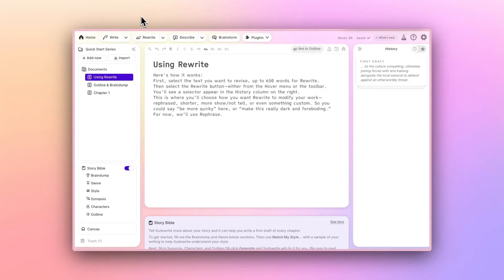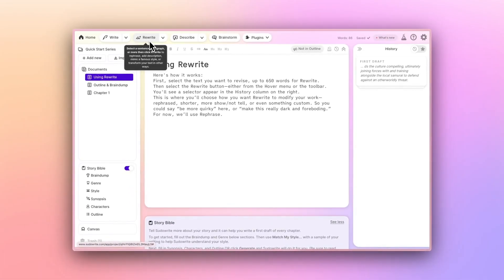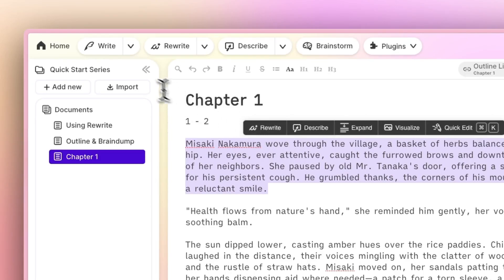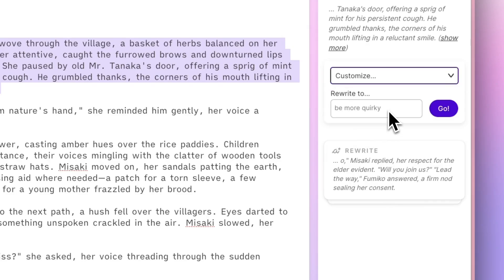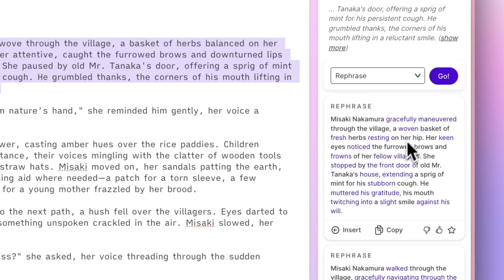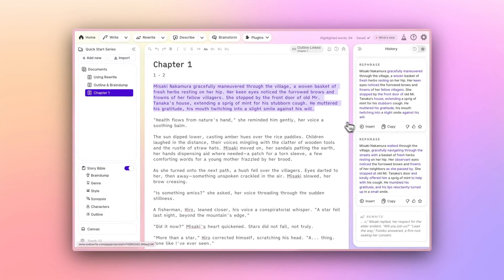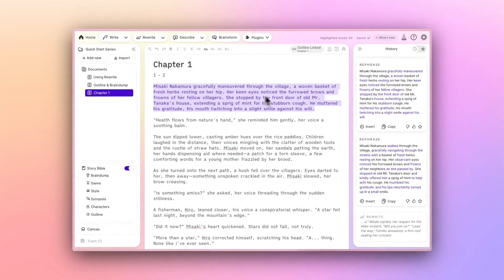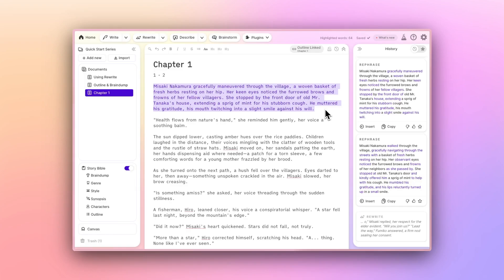Sudowrite Quick Start - Part 4: Rewrite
This is the fourth video in our Quick Start series focused on one of Sudowrite's core tools, the Rewrite button. This video details how to transform your existing work with the Rewrite button, and shares a bit of context on the options available when using it.

UPDATE: As of February 2025, **Rewrite now works on up to 6,000 words!** That means you can now rewrite a whole chapter at once.

Want to learn more?

**Now with 100% less elevator music.